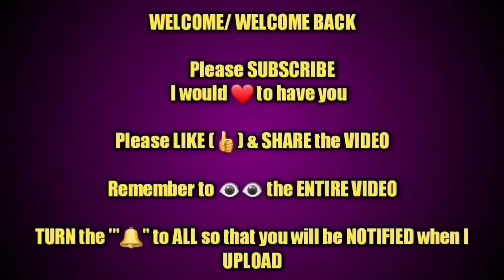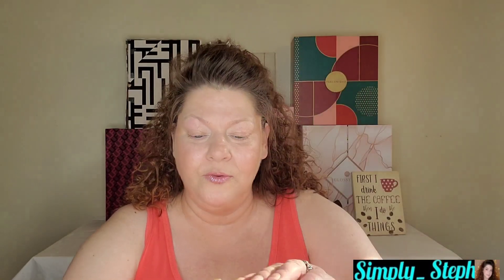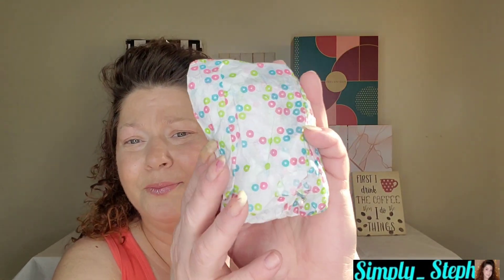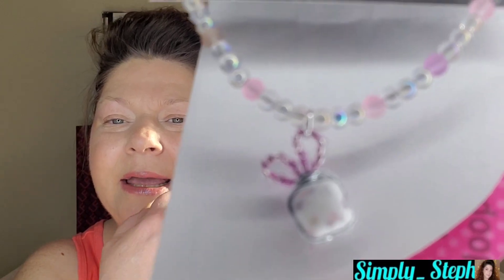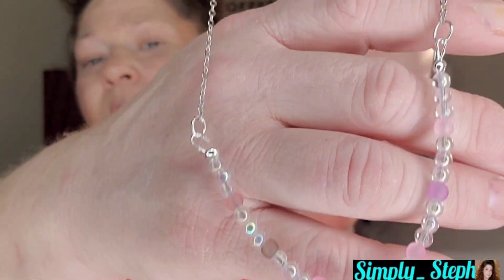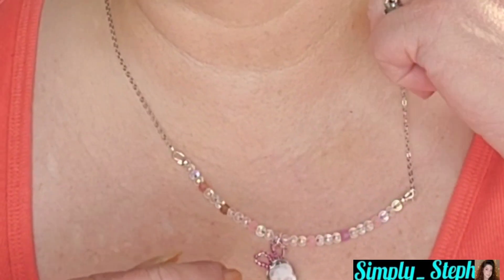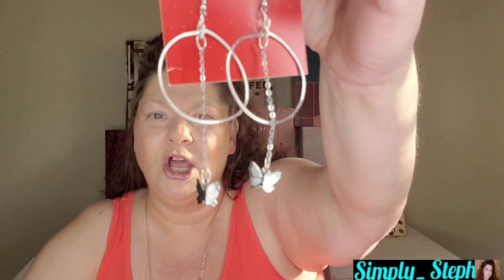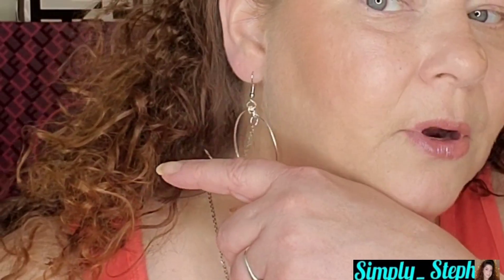April SPOILERS ... 😲😍 Unconditional L Studio... Jewelry & Accessories! By Simply_ Steph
Hey guys 👋 today's video I have for you the March Ppoilers for The Unconditional L Studio jewelry/accessory subscription. me It is owned, operated & created by @Buggy'sMomMomTammy

UNCONDITIONAL L STUDIO
Is a jewelry/accessories and so much more!
The cost of this subscription is $20.00 a month  plus shipping & tax totaling $26.63 /month.
*As time goes on the goal is to lower the shipping.
*In your monthly subscription you will receive least 2 items, some months may have 3 to show our appreciation for your support in the small woman owned business. Each month subscription will have a retail value of at least $30.00

You will be billed first for the following month.
(Example: if you want December's bag you will sign up by the end of October and build November 1st and get bag shipped December 1st or first business day of the month. You will then be billed December for January's bag,  etc. You do have the option to go in every month and sign up for the following month's  subscription.
You can always check out the upcoming months by visiting my channel (Simply_ Steph) clicking on the video (remember to always have your bell on all) that will give you the spoilers for the upcoming month.
You can save 10% on your first bag by using the code
SimplySteph .
When you sign up for pre-order please answer the posted questions on the website via email to fine-tune your preferences to items you will be getting.
You can email your answers here:
❤️ Unconditional L Studio is a small women-owned business that handcrafts beautiful merchandise.
She has now started her own subscription service!
There are so many combinations of things that you can get in your subscription every month. They are including but not limited to hook, post, kidney or wired wrap earrings. chain, leather or lace necklaces, chokers, bracelets, bangles, rear view mirror dangles, keychains, water bottles, anklets, fashion accessories, barrettes, or T-Shirts! Making the contents for your monthly subscription almost endless!
*Some months may have variations due too limited supplies.
The selections for every month DO HAVE MEANING BEHIND THEM! Those meanings and the price of each item will be included on a card with your subscription.
This company & subscription is ran by Tammy Felbab, the owner/operator and is a small woman owned business.
All items will be made from the following:
silver plated, hypoallergenic, leather, acrylic, plastic, glass, wood, foam or cotton.

💚 My channel, (Simply_ Steph), will be the only channel that you can come to on a monthly basis and see spoilers for the upcoming month.
All questions and extra details are available on the website under the FAQ page.

Sign up to Rakuten and earn a $30 bonus if you spend $30 in 90 days.

COLOURPOP.COM
Save 15% with your first order on colourpop:

Save 5% when you shop with this link on Trendmood